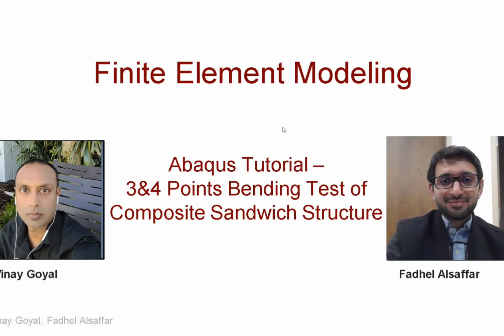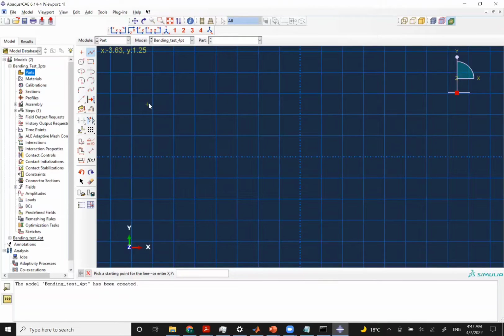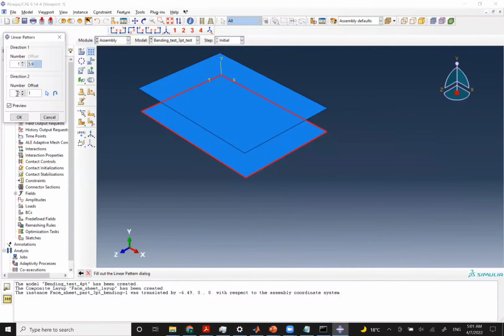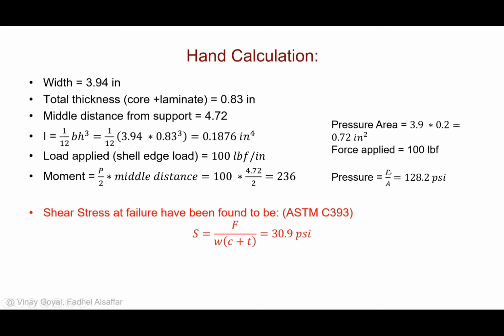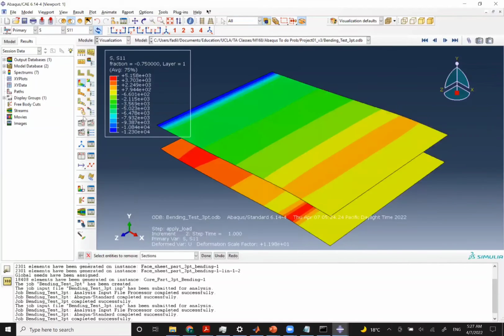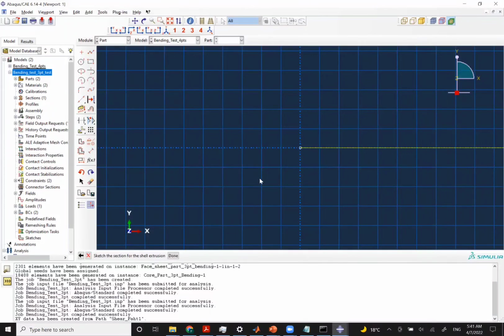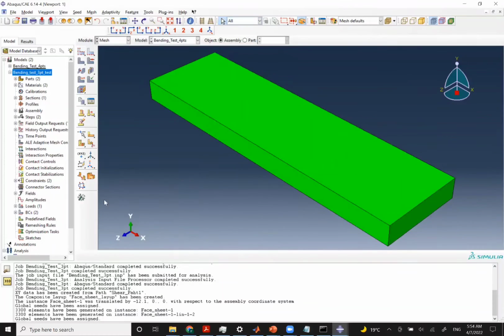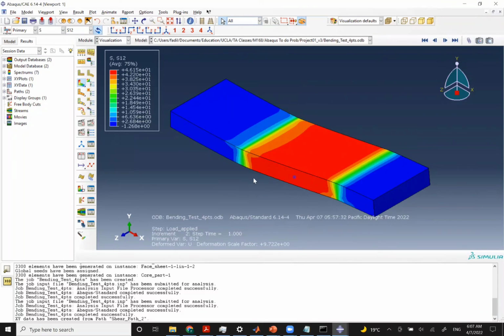ABAQUS TUTORIALS: Three point and Four Point Bend Composite Sandwich Structures Modeling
Fadhel guides us through the Abaqus tutorial of a three point bend test of a sandwich structure which is used to measure core shear strength and the four point bend which is used to measure composite facesheet compression strength.